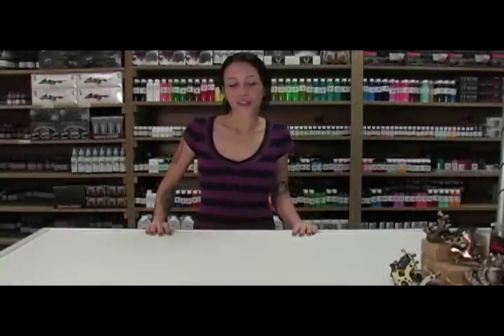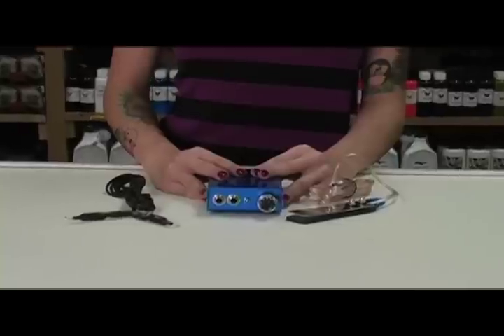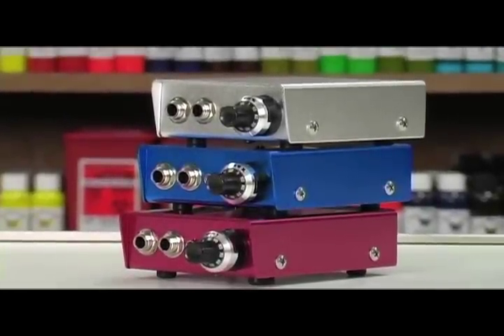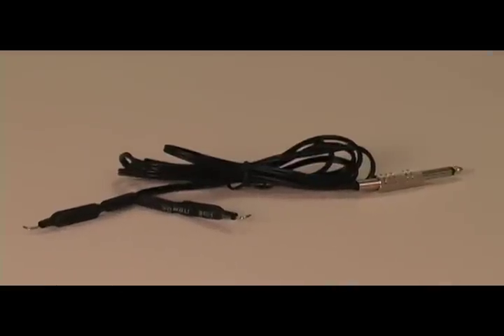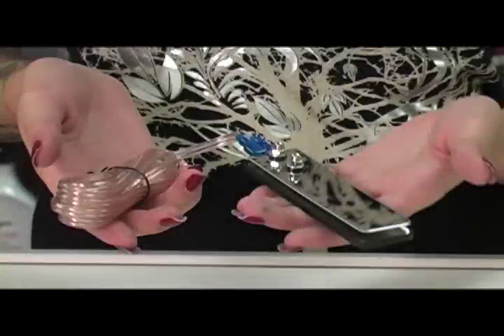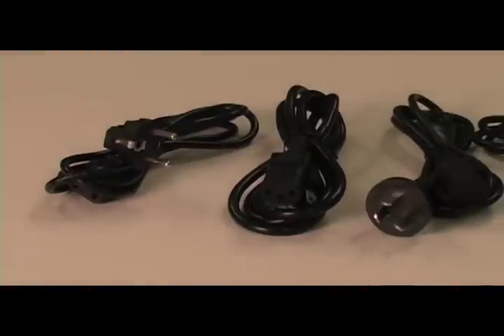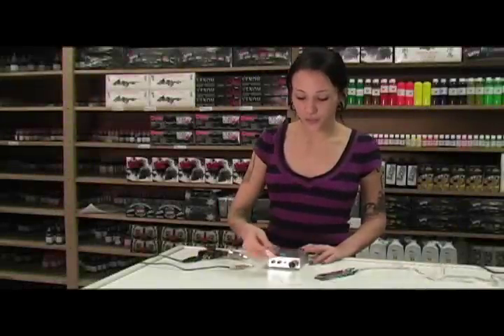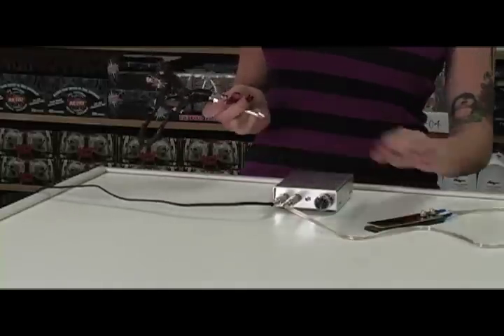MP 120 Mini Power Supply